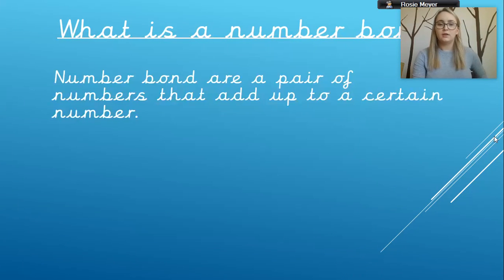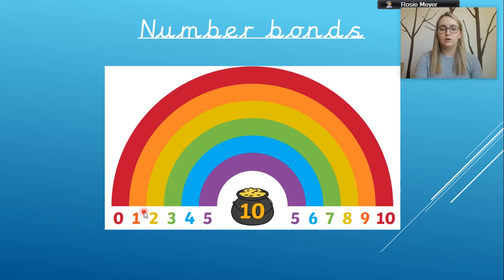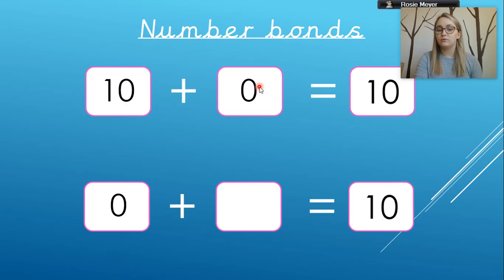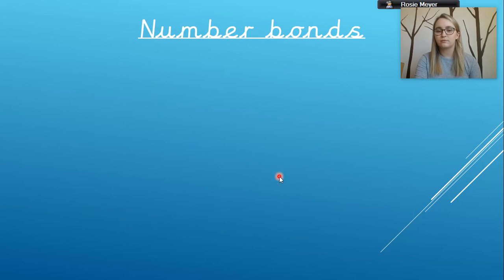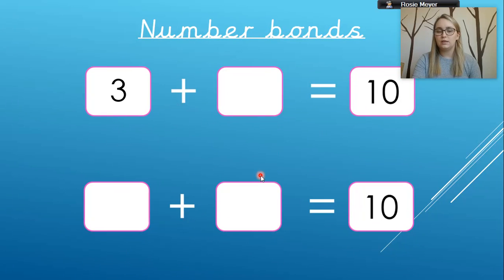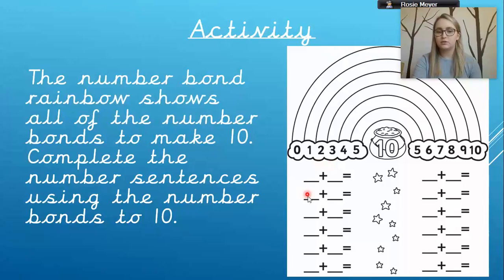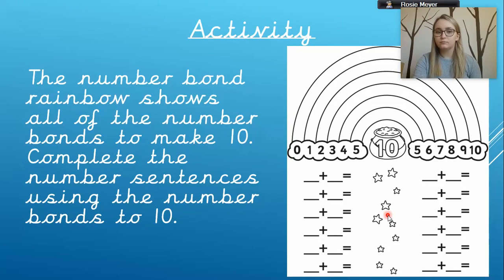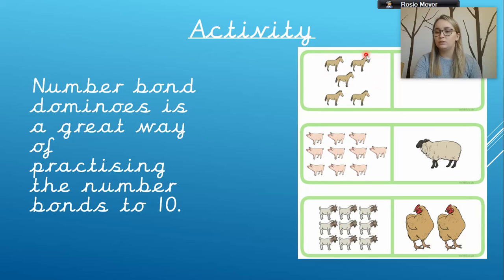MBK 22.1.21 - Maths